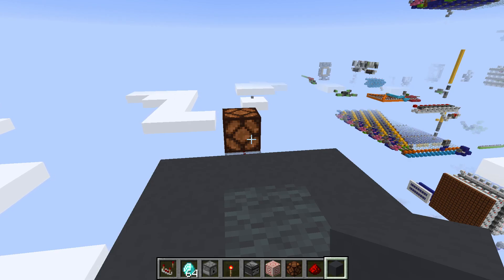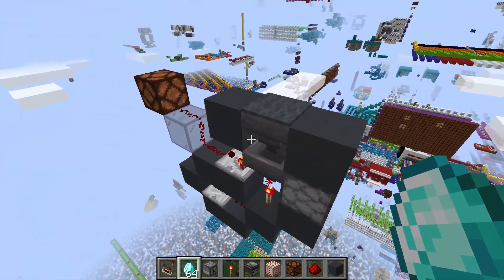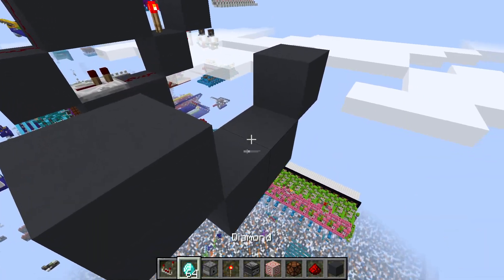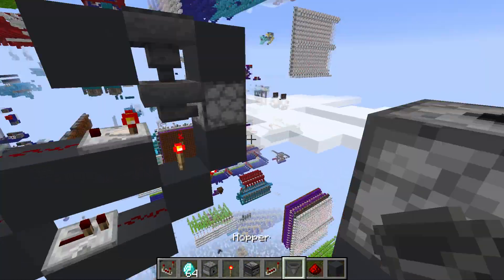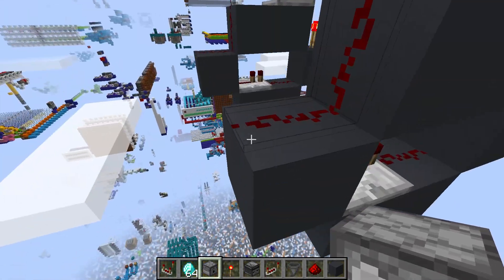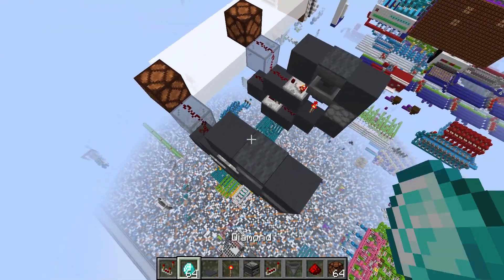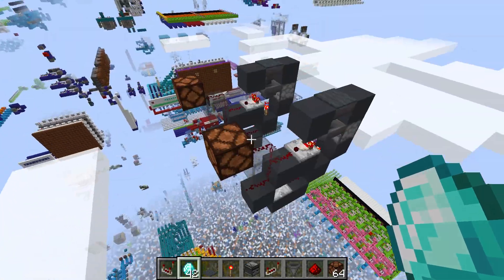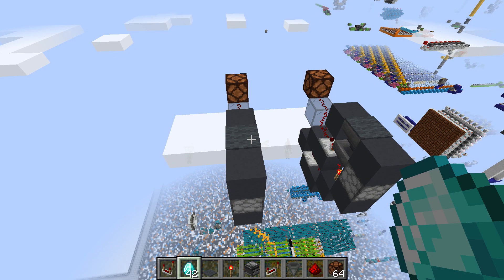Secure Item Lock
This lock will take an item which could be named anything you want and it will put it through an item filter and check if it is correct and then send out an activation signal! I hope you like the video!

Redstone Server:
beta.redstone-server.info